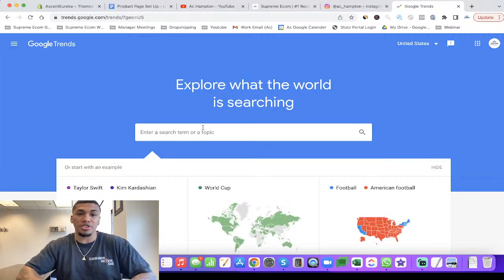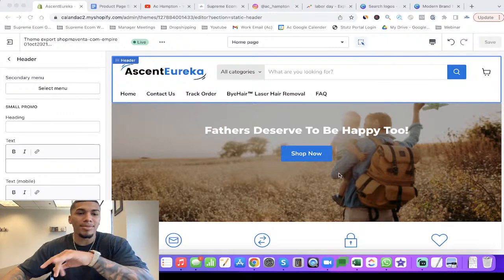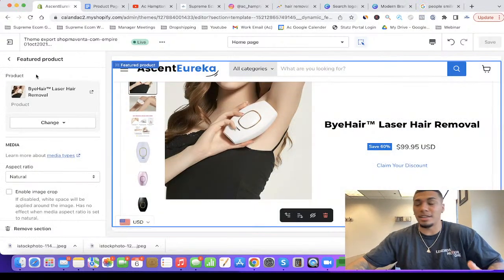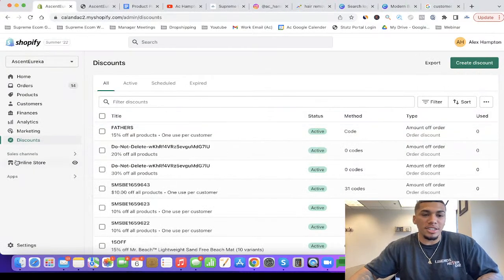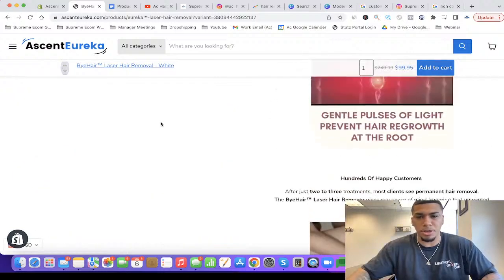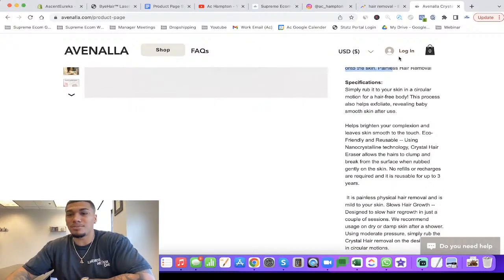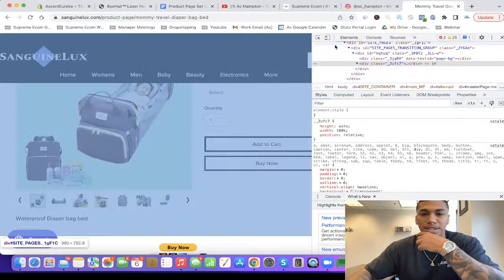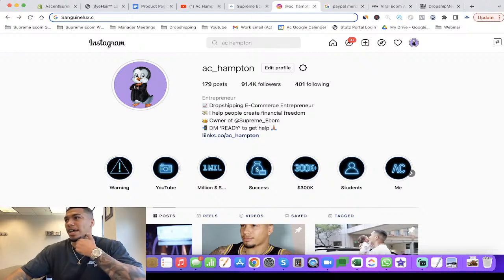Shopify Dropshipping - How To Create $1000/Day Shopify Stores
Join me this Wednesday at 12:00 PM CST for live Q&A covering how your Shopify Dropshipping store should look if you want to have a high-converting online business!

Don't miss out on the tips that will be provided in this live that will take your store to another level!

Start your online store for FREE for 14 days no credit card required, and your 1st month only $1 👉🏽

MY SERVICES 💻

STUDENT RESULTS/TESTIMONIALS ⭐️